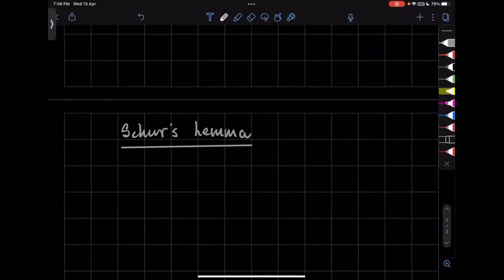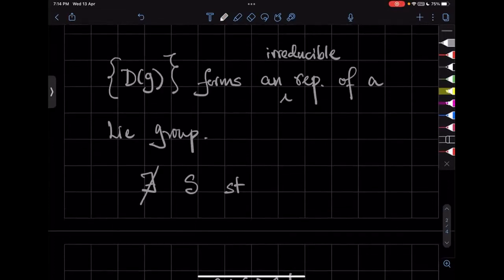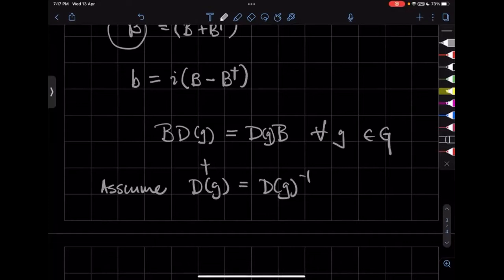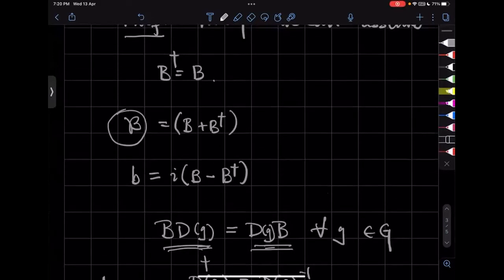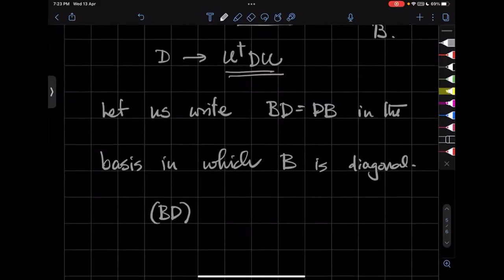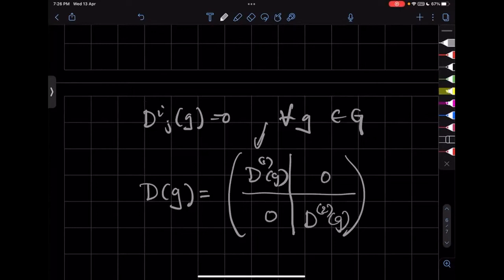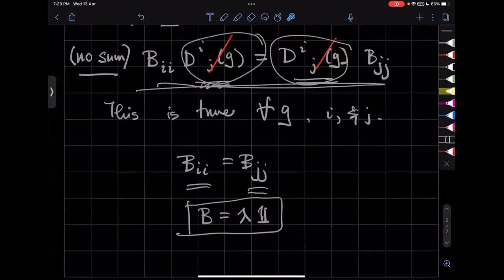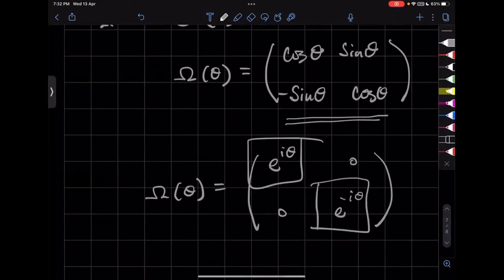Group Theory L22V2: Schur's Lemma